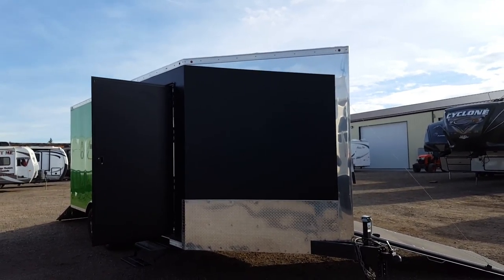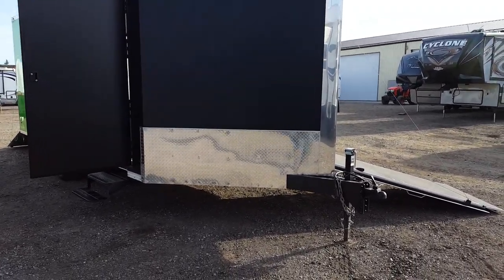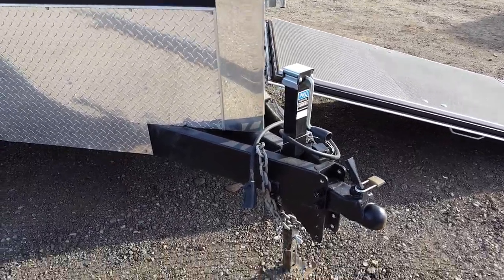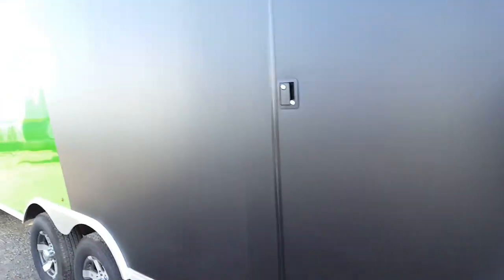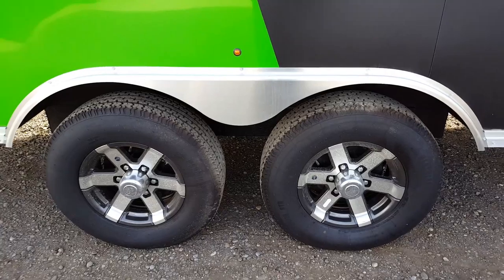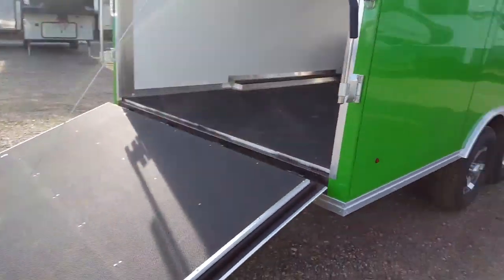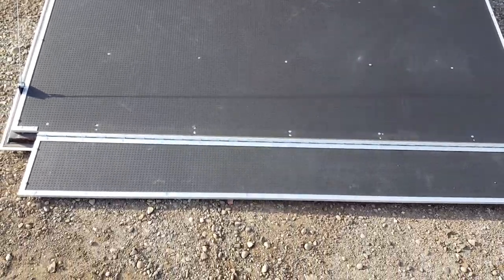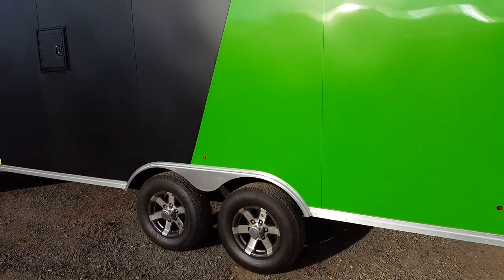2015 Precision Sled Trailer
2015 8.5x18 v-nose Precision Sled Trailer